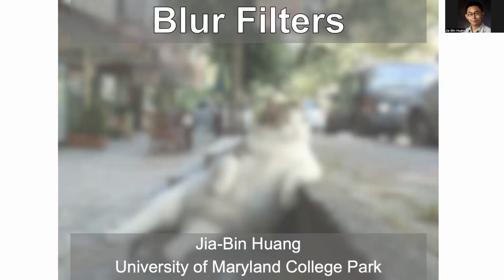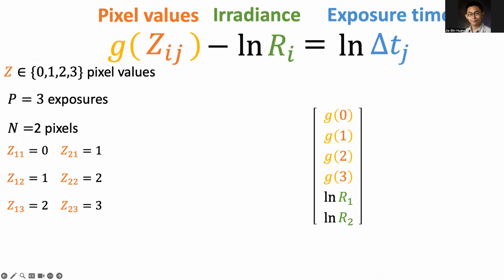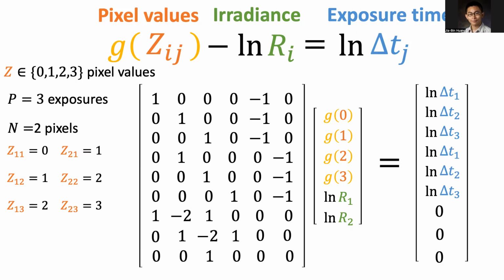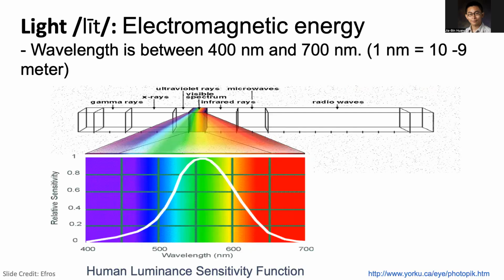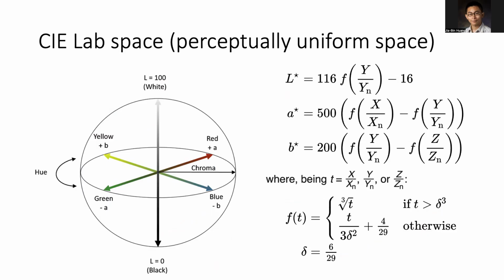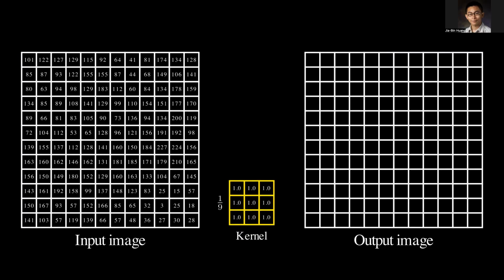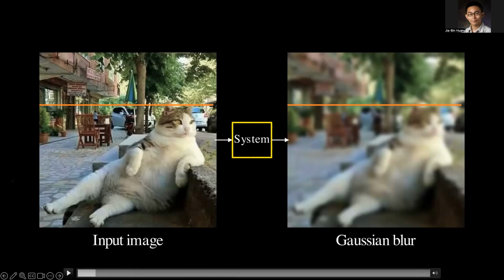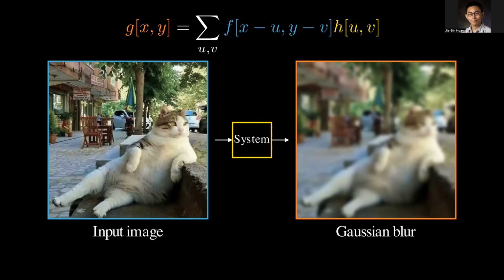Lecture 03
2/10/2026

Image Processing I (Spatial view)

How do we blur an image?